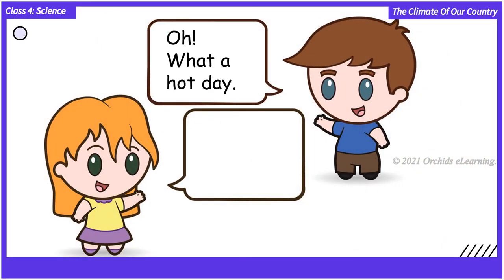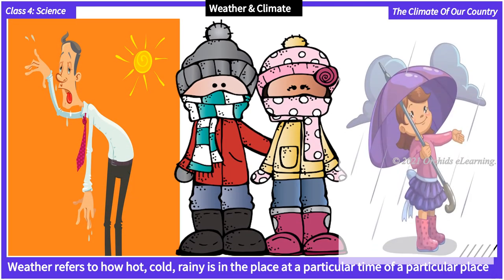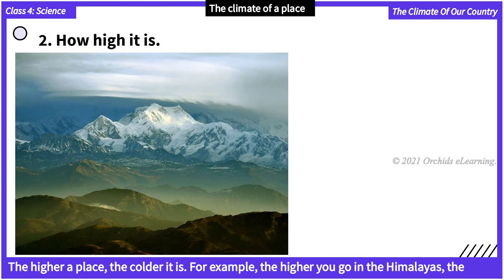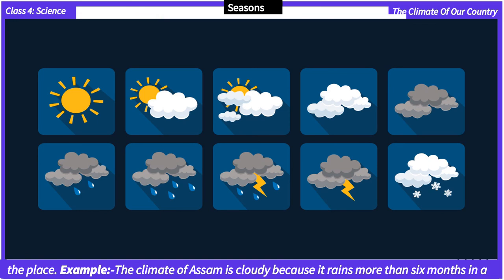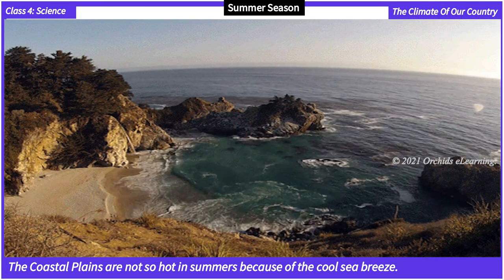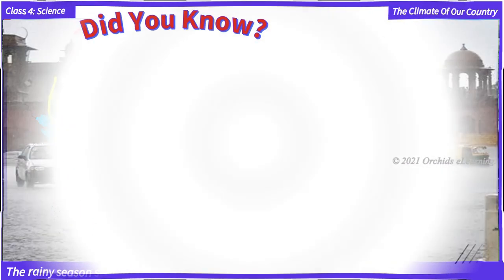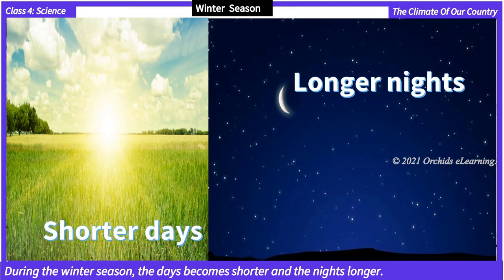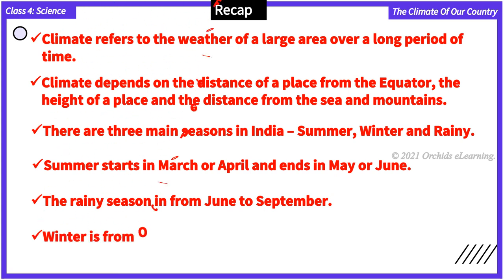The Climate Of Our Country || Class - 4 || Social Studies || CBSE/NCERT || The Climate Of India